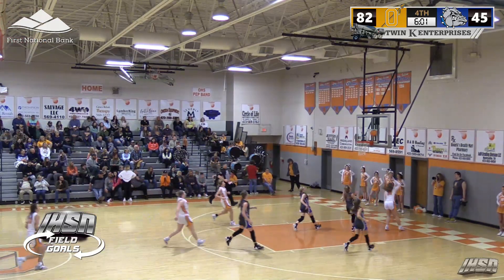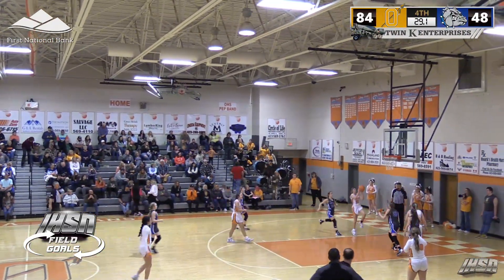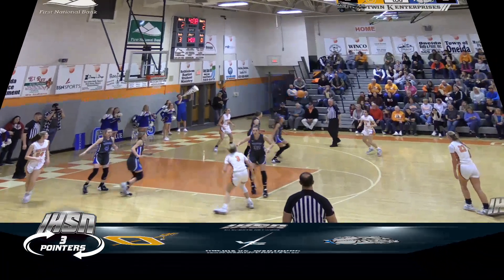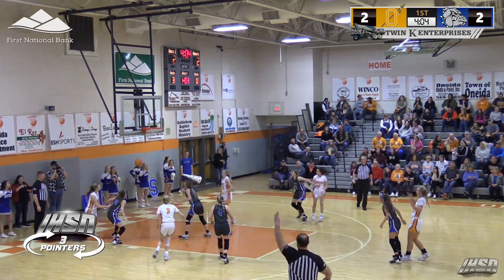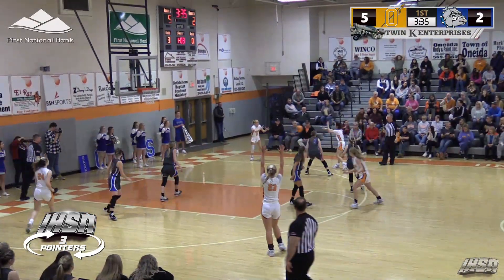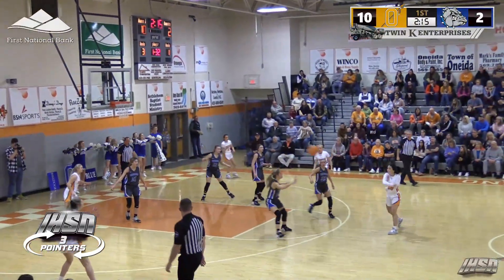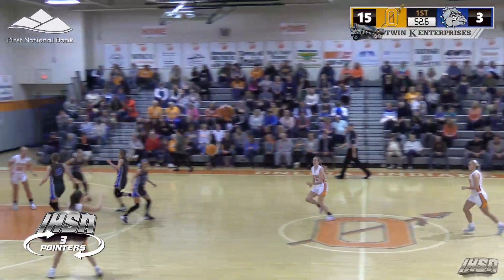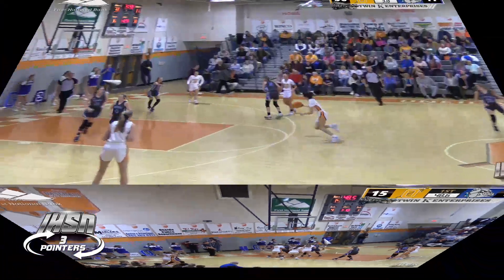Highlights - Indian Basketball - Oneida vs. Wartburg (2/3/2023)